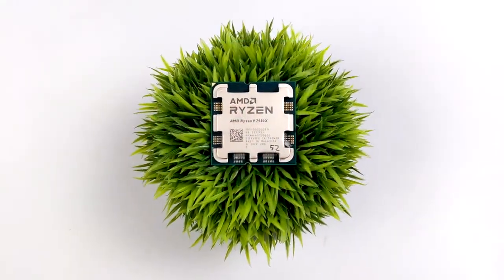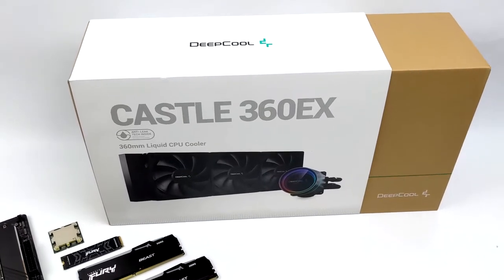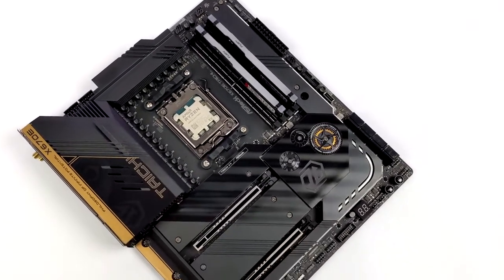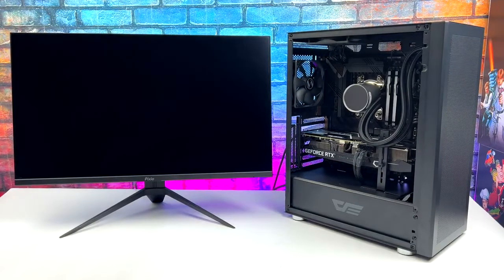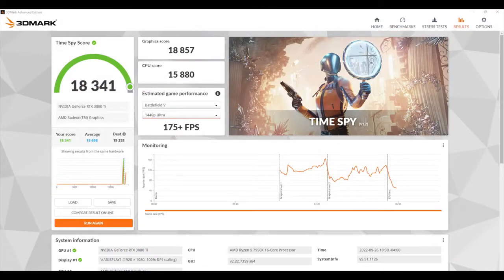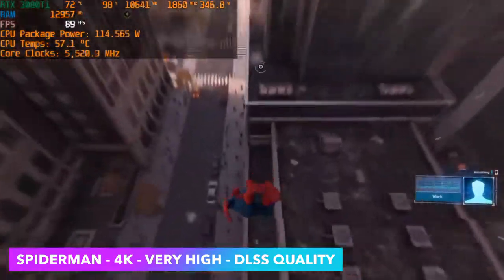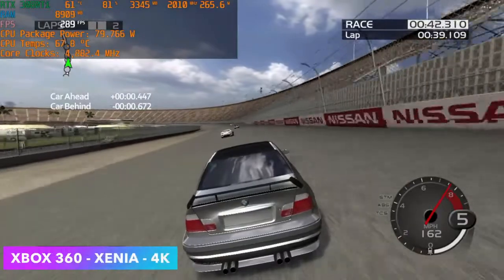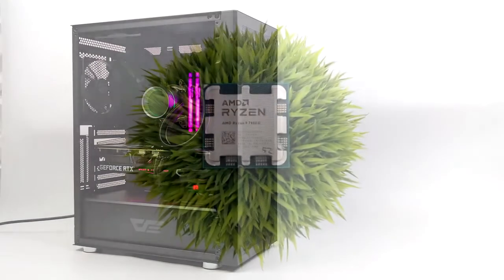Ryzen 7000 Blew Us Away! Hands On The All New Ryzen 9 7950X! The Best CPU Right Now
Ryzen 7000 is here and these New CPUs are Amazing! In this video, we take a look at and build a gaming PC powered by the Ryzen 9 7950X, with 16 Cores and 32 threads this is a beast of a CPU, and in fact, it’s the Fastest CPU we’ve ever tested! We run some benchmarks to test out some PC games and see how it handles Emulation like PS3 using RPCS3 and Xina for Xbox 360 emulation.

Ryzen 9 7950X
Ryzen 5 7600X
Ryzen 7 7700X
Ryzen 7000 AM5 CPU
Asrock RX6900Xt
DDR5 Ram Kingston Fury Beast
darkFlash DLC29 All Mesh PC Case
2TB Kingston Fury NVMe SSD
RTX 3080Ti
DEEPCOOL Castle 360EX AIO
750Watt Power Supply

00:00 Introduction
00:42 Build Overview
01:52 AM5 Build
04:37 Finishing Up the build
05:36 Specs
06:20 Ryzen 9 7950X Benchmarks
07:38 Ryzen 9 7950X PC Gaming 4K
09:14 Ryzen 7950X 4K Emulation Testing PS3 Xbox 360
10:32 Heat And Power
11:27 AM5 First Impressions

ETAPRIME
12520 Capital Blvd Ste 401 Number 108